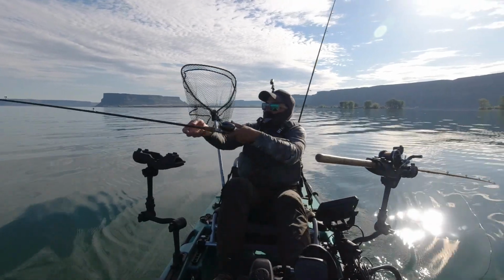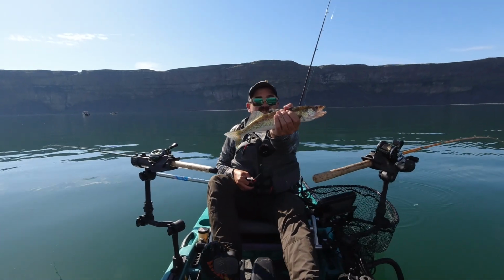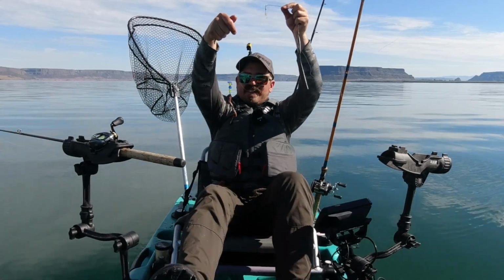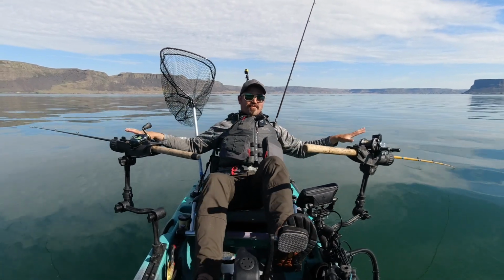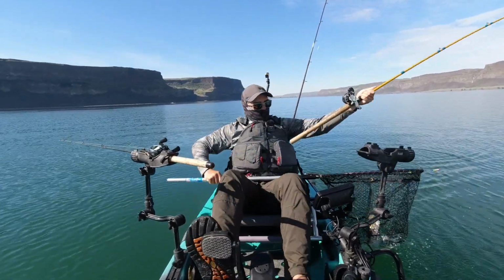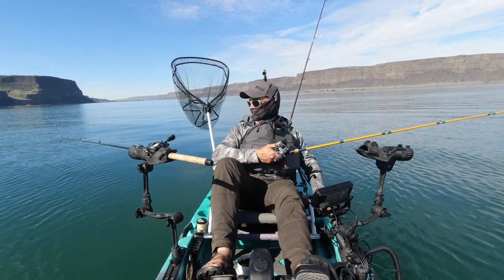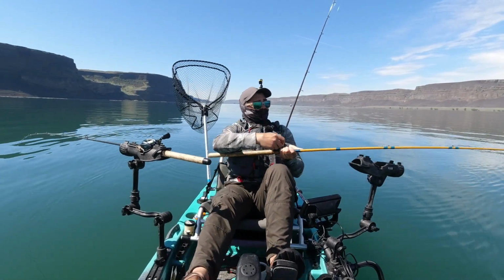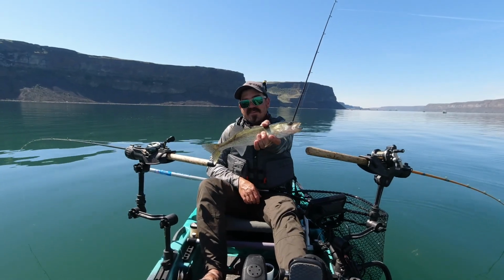Bottom Walkers and Worm Harnesses for Walleye [The Basics]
Trolling bottom walkers and worm harnesses is an extremely effective way to catch walleye especially when fish are spread out or you are not certain where walleye are holding.

Here I cover the basics of rigging, troll speed, lead and depth relationships, and demonstrate the different ways walleye bite on worm rigs.

Tackle Featured or Recommended:
Worm Harness

Kayak Featured in this Video:
Old Town Topwater 120 PDL